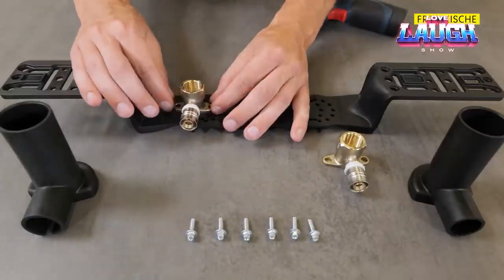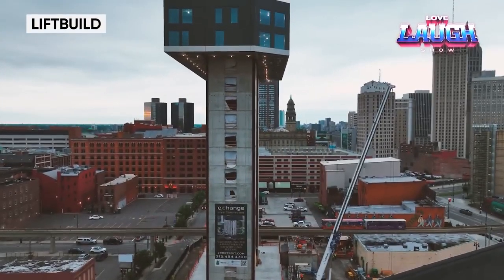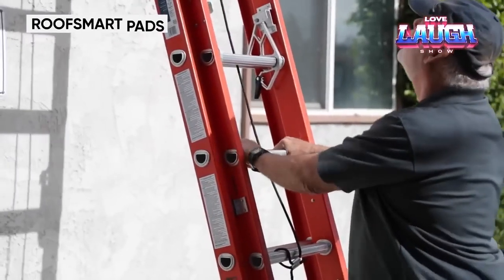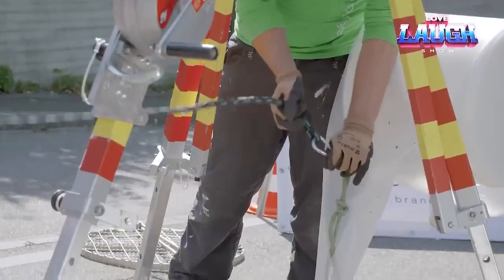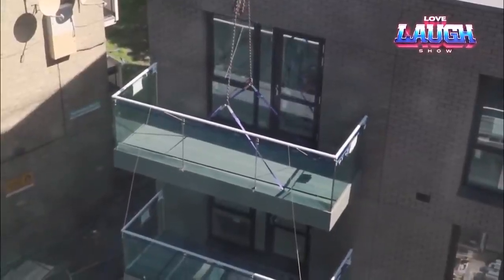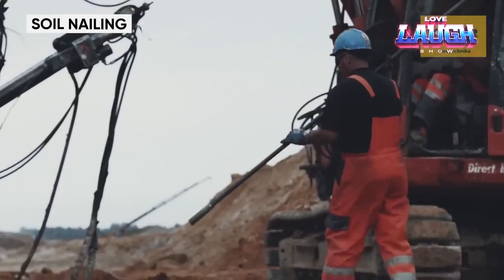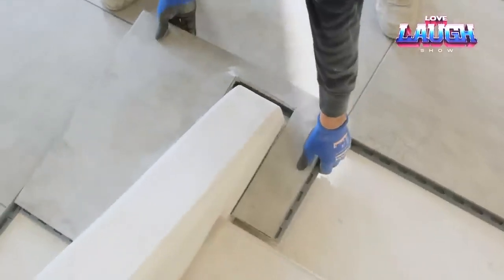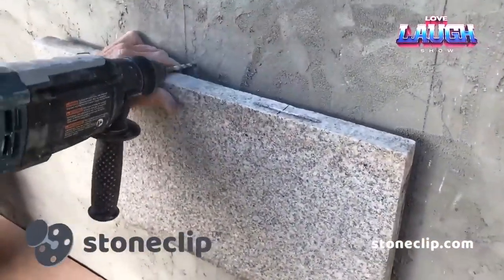Ingenious Construction Workers That Are At Another Level ►15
Get ready to be amazed by these unbelievable construction Technology working at another level! From high-tech machinery to innovative gadgets, these tools are revolutionizing the construction industry. Watch now to see these incredible tools in action!
Ingenious Construction Workers That Are At Another Level